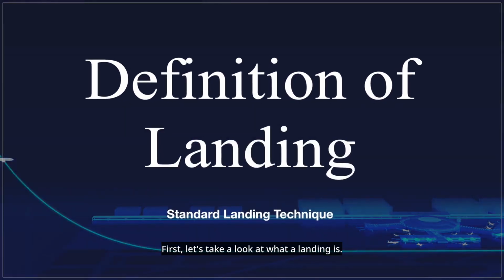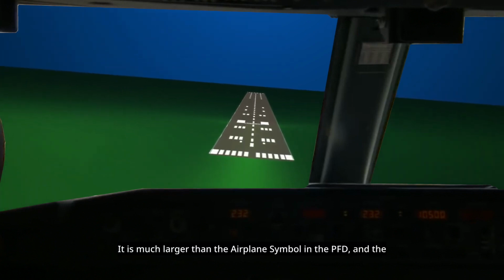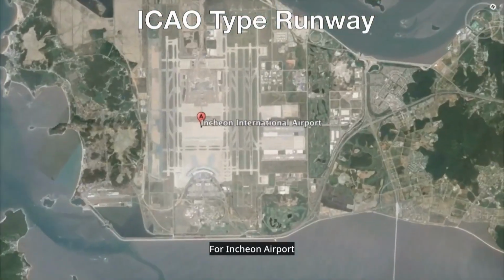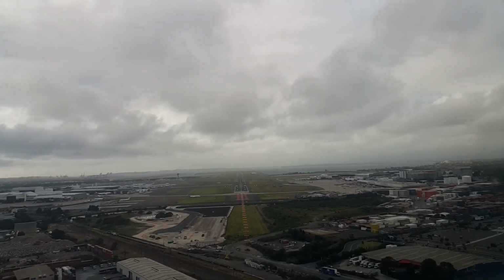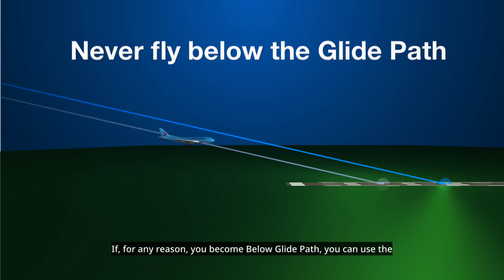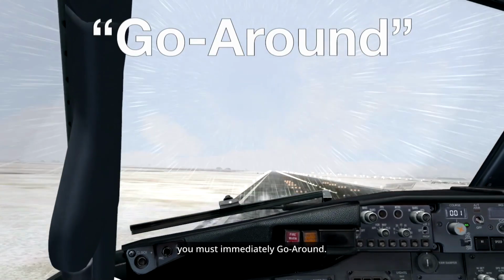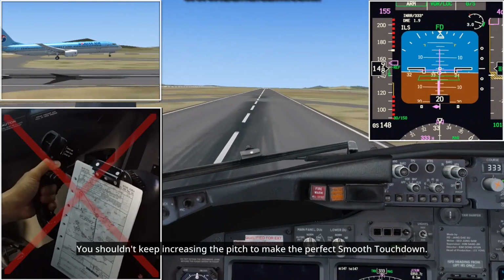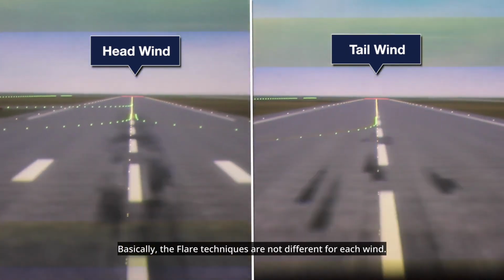Standard Landing Technique subtitles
Korean Airlines training video with english subtitles